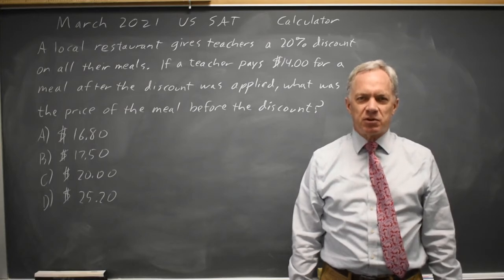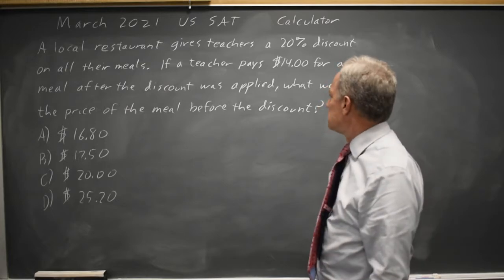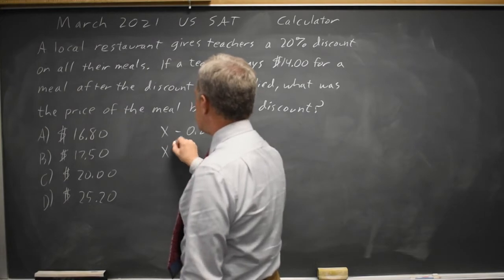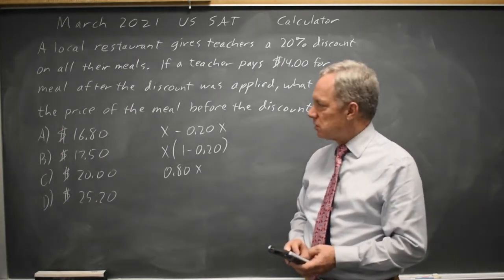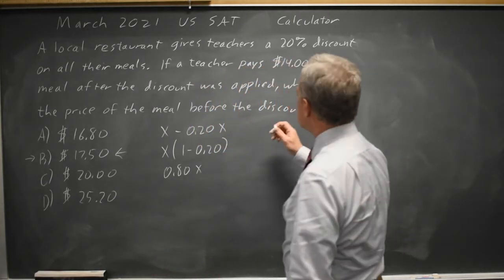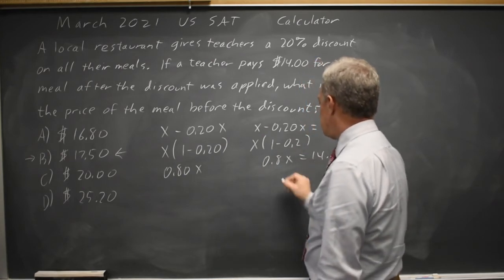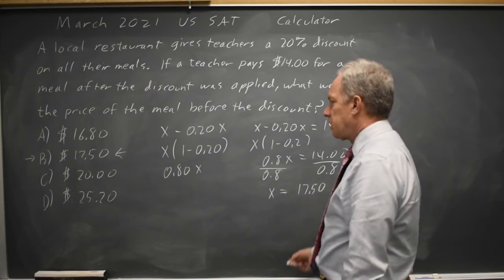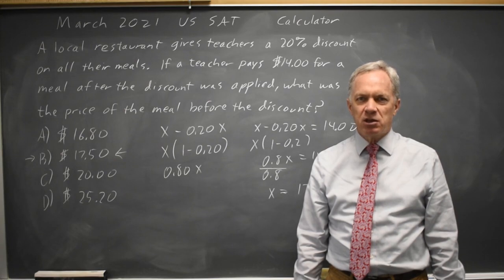March 2021: Percent discount #4-11